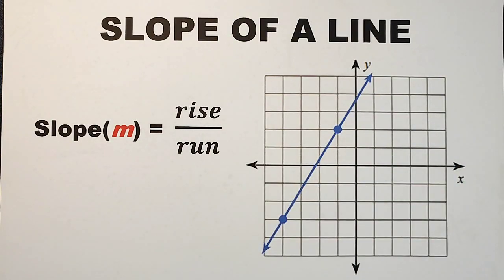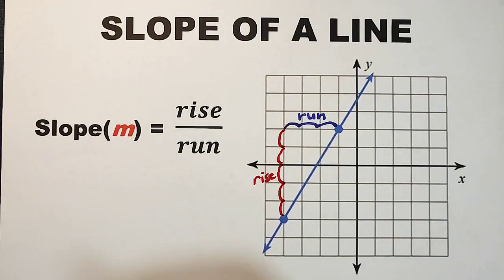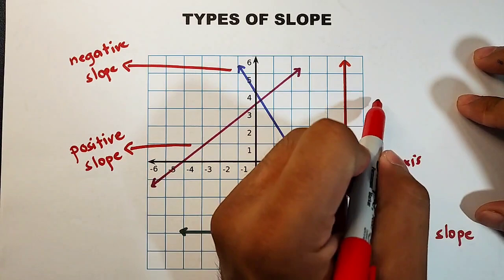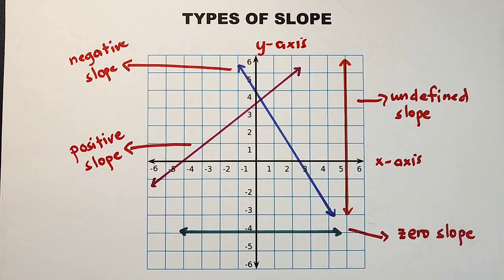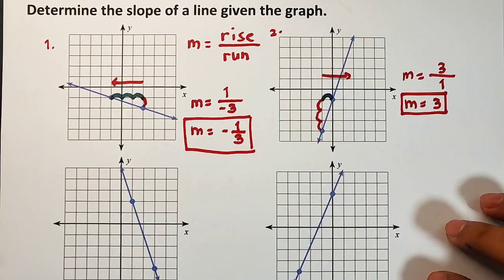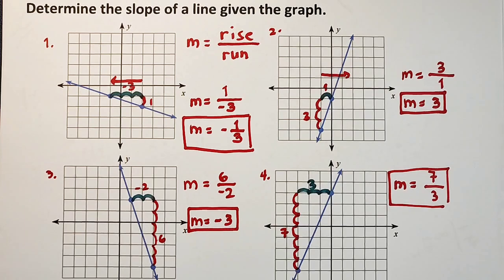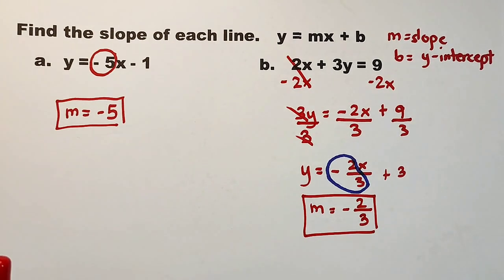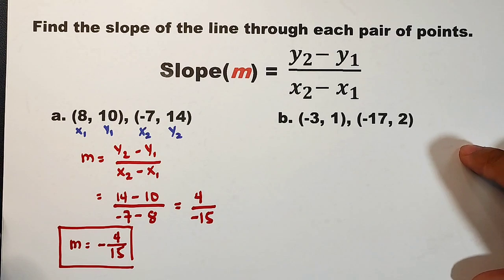Slope of A Line - Finding the Slope of a Line Given Graph, Equation and Two Points